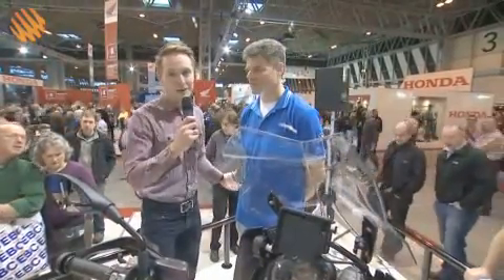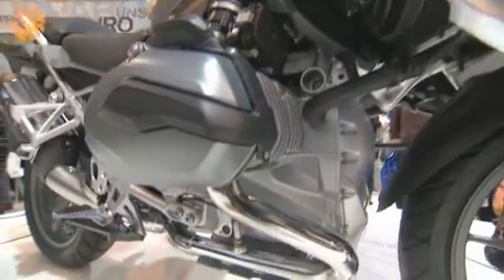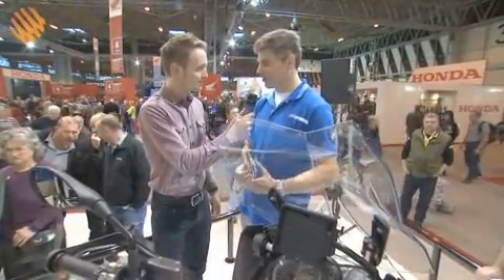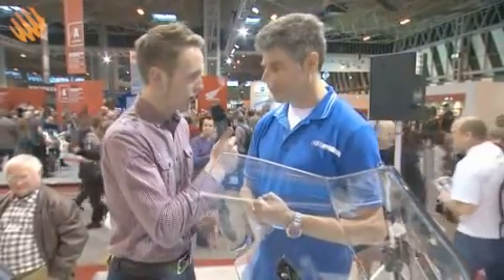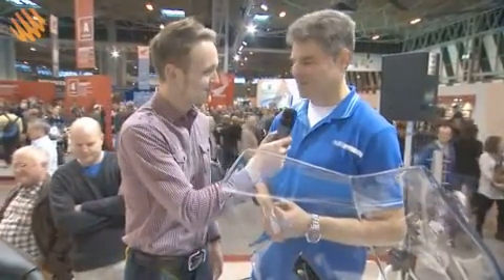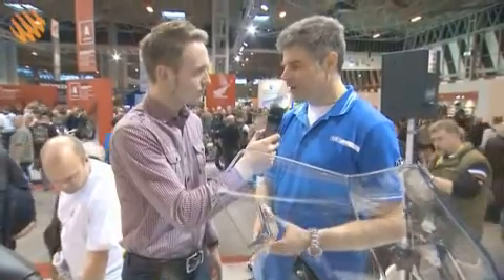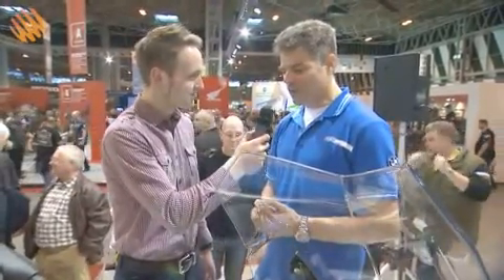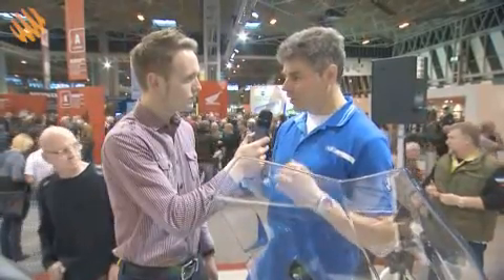BMW R1200 GS at Motorcycle Live 2012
Motorpoint TV's Paul Woodford interviewed Antonius Ruhe BMW Motorrad's Project Leader for the all new water cooled R1200GS.

Antonius provided an in depth look at what went in to developing the bike and the motivation behind replacing the company's air cooled flat twin (Boxer) engine with a water cooled one.

Motorpoint TV looks forward to riding the new GS when it arrives at a UK dealer near us and we can't wait to see the Adventure version.